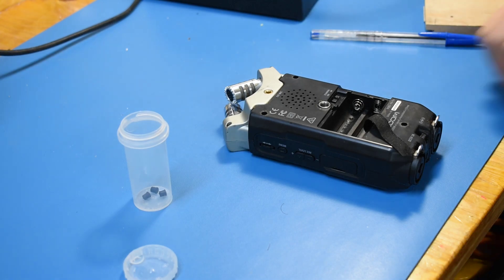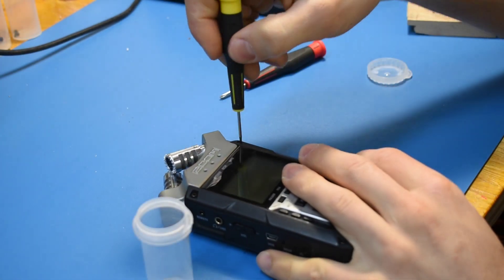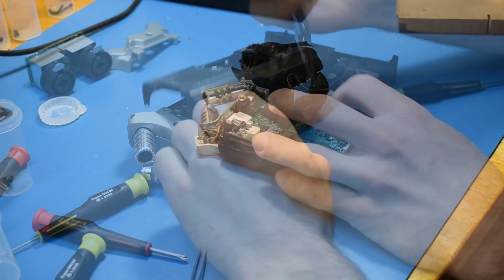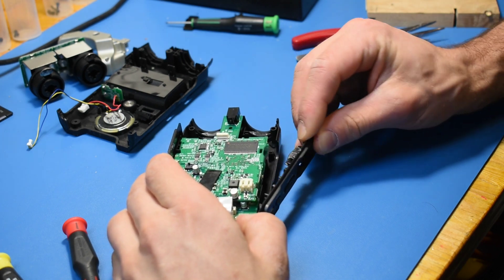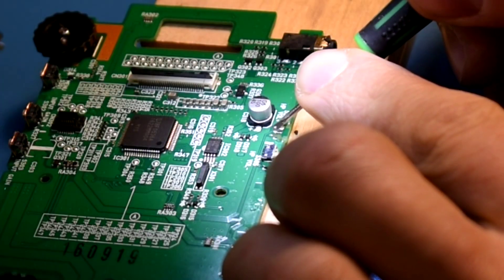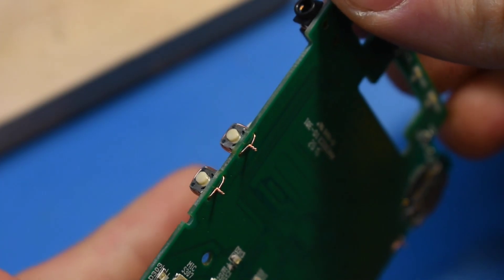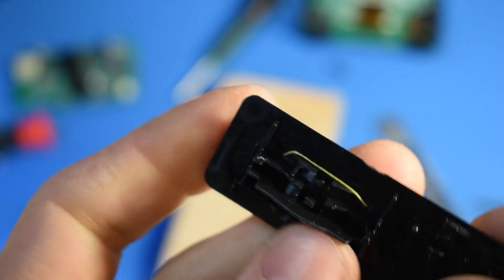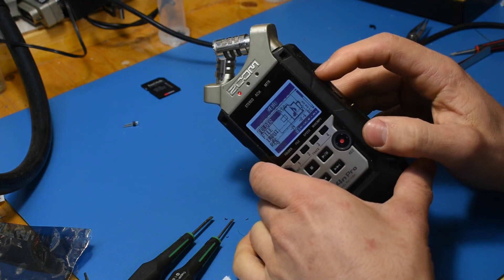Zoom H4n Pro repair : buttons + SD card door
Like the previous H4n, suffers from fragile side buttons, fragile SD card door, and a battery cover prone to disappearing.

Here I repair two buttons as well as the SD card door.